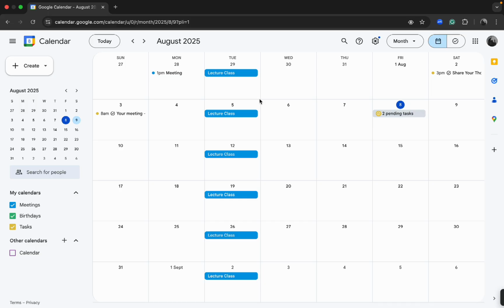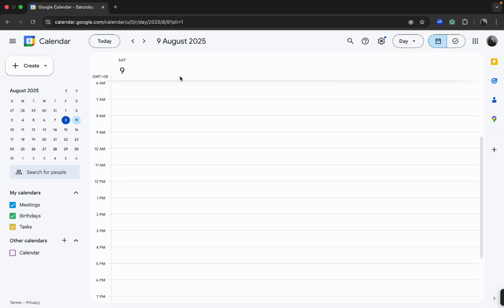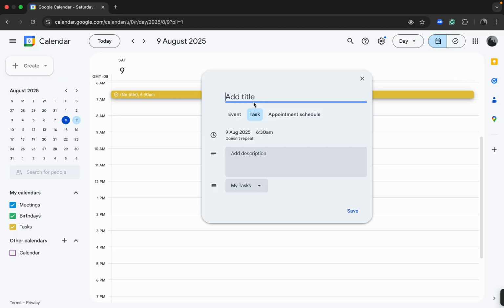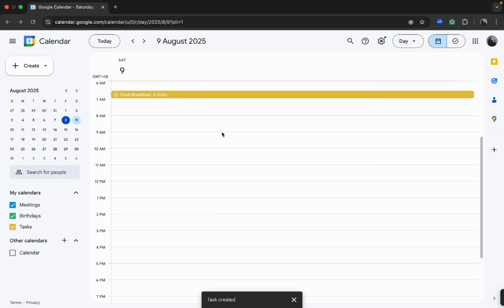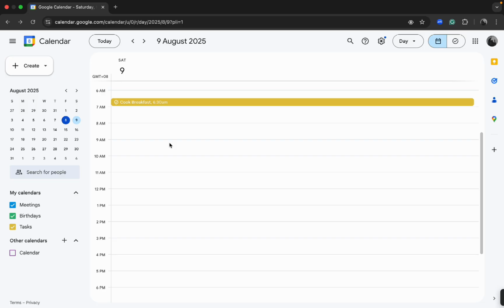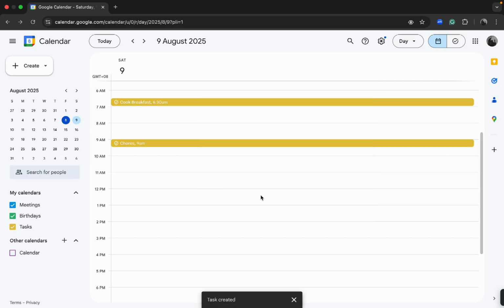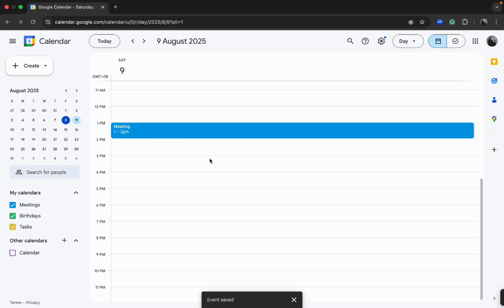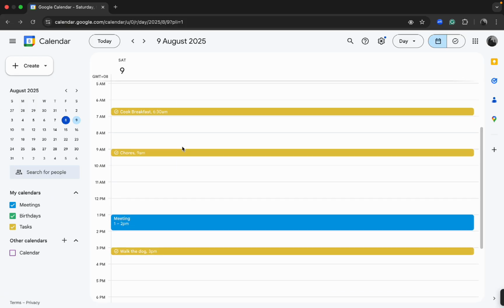How to Make To-Do List in Google Calendar (Easy Guide)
How to create a todo list in Google Calendar with this easy-to-follow guide. Boost your productivity by learning how to make to-do list in Google Calendar and organize tasks alongside your events. This tutorial covers step-by-step instructions for desktop and mobile, helping you manage deadlines, reminders, and priorities efficiently. Stay on top of your schedule with these simple tips for integrating tasks directly into your Google Calendar.